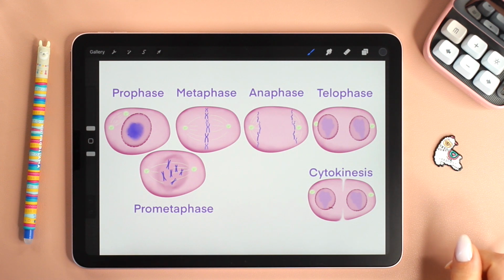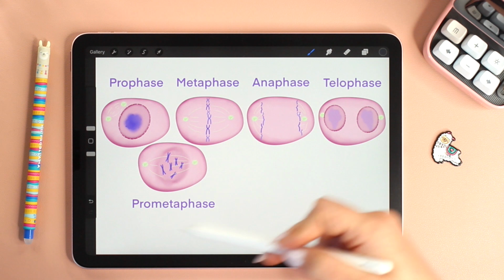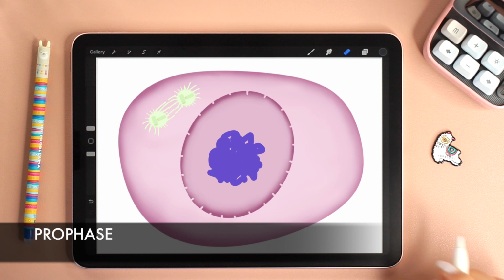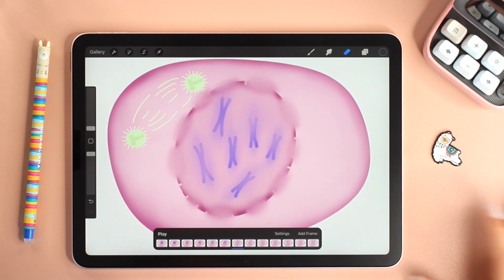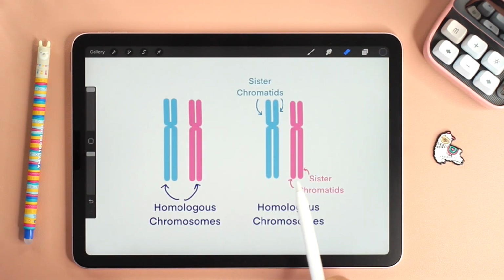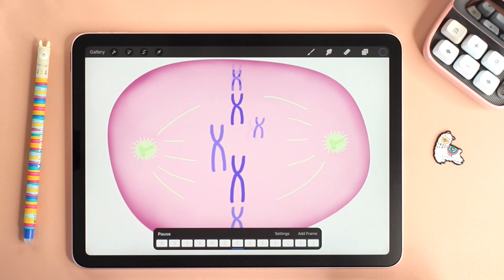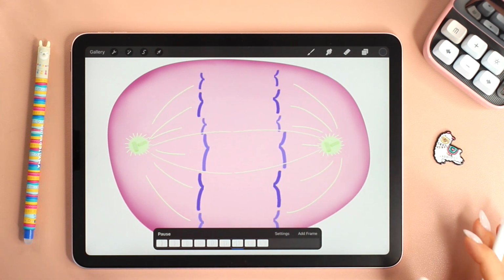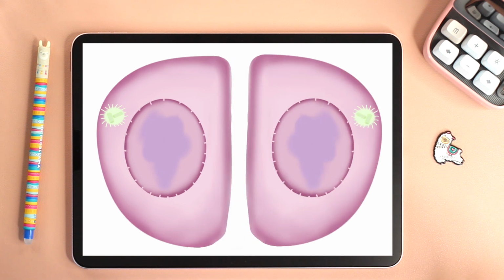EVERYTHING you need to know about MITOSIS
The major phases of mitosis are: Prophase Metaphase Anaphase and Telophase.
Mitosis is the division of the nucleus into 2 identical nuclei.
Major events in Prophase: - Centrosomes migrate to opposite ends of the cell. - mitotic spindle forms. - Chromatin condenses into chromosomes.

Prometaphase: or Late Prophase, the nuclear envelope breaks down.
Metaphase: Chromosomes move to the center of the cell, creating the metaphase plate.
Anaphase: Sister Chromatids separate and begin moving towards opposite ends of the cell.
Telophase: Chromosomes loosen up to chromatin. - Nuclear envelopes reappear.

Mitosis ENDS here.

What will happen next is the actual splitting of the cell which is called cytokinesis.

Share you notes on instagram @willow_s_notes